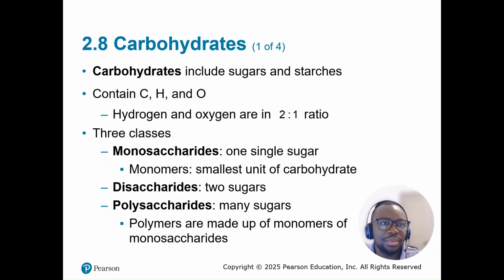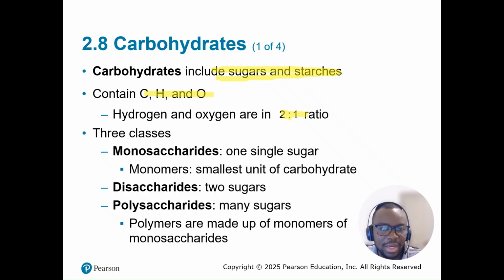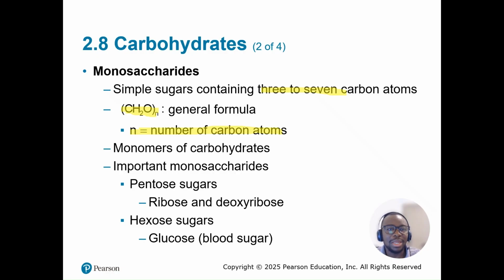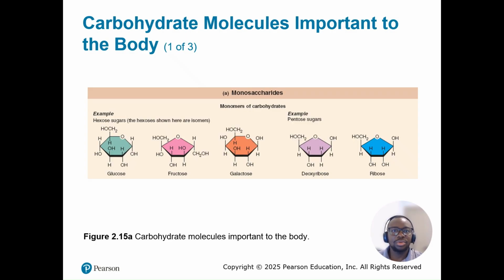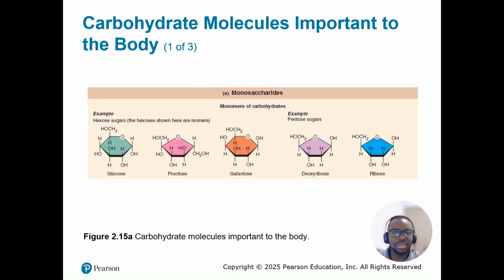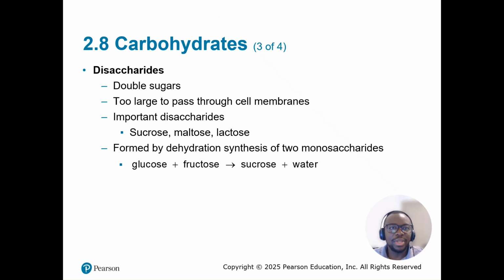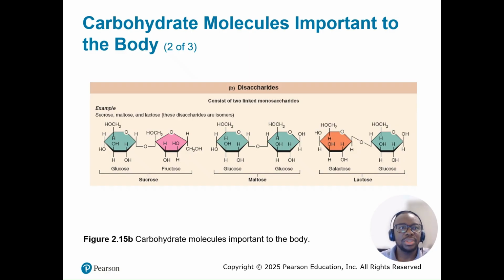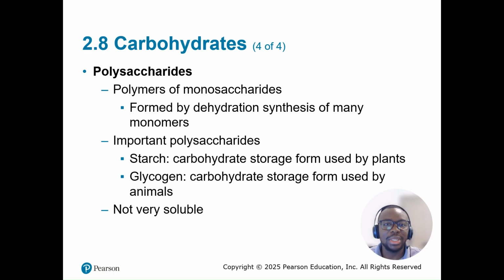Carbohydrates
In this video, we explore carbohydrates, the body’s primary and fastest source of energy, from Chapter 02: Chemistry Comes Alive in Human Anatomy & Physiology (12th Edition).

You’ll learn the basic structure of carbohydrates, the difference between mono-, di-, and polysaccharides, and why molecules like glucose and glycogen are essential for fueling cells and maintaining normal body function.